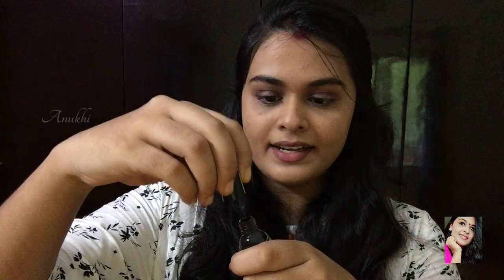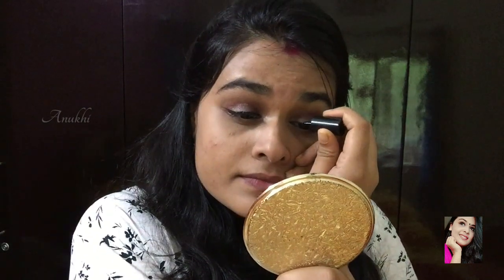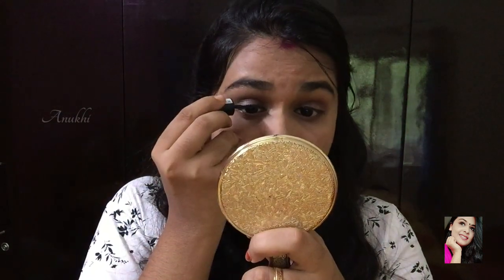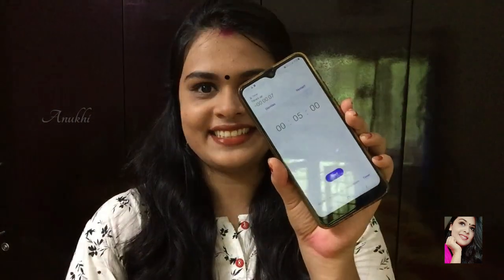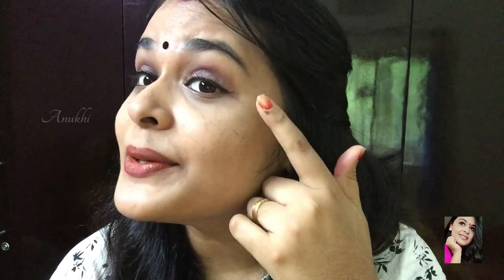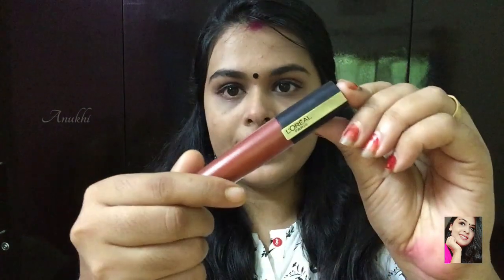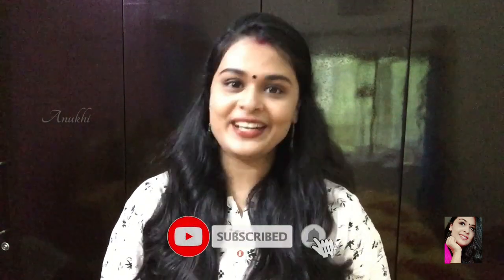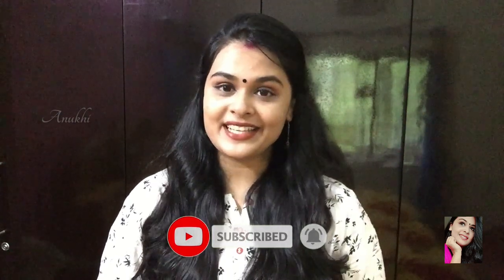🤷‍♀️🤷‍♀️Pass or Fail??⌛⏰5 Minute Makeup Challenge_Anusha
5 Minute Makeup Challenge

Compact NY bae
Swiss Beauty 2In1 Gel Eyeliner & Eyebrow Powder 24Hrs Smudge-Proof - Black

Eyeliner  Eyetex
Eyeshadow Wet N Wild Nude Awakening palette

Hii everyone,
Wishing you an awesome day.
Hope you are doing well.
Thank you for stopping here.

Do not take or use the contents (photo or videos) including thumbnail of the videos in the channel without my permission.

Hope you all like this video.Then dont forget to give it a thumps up.